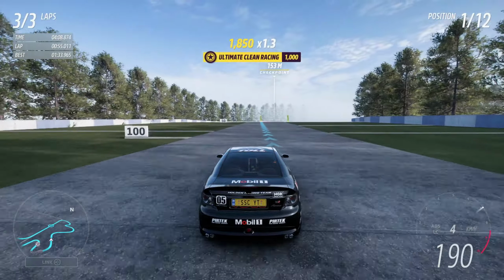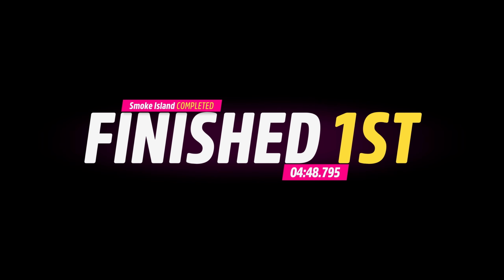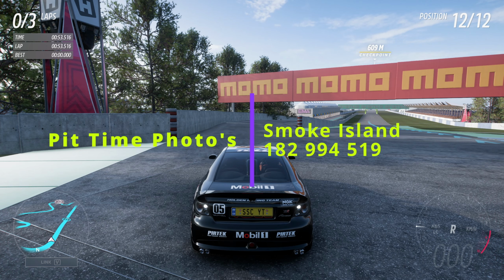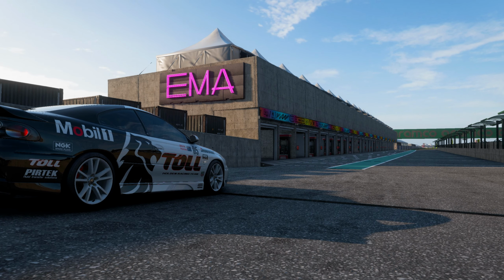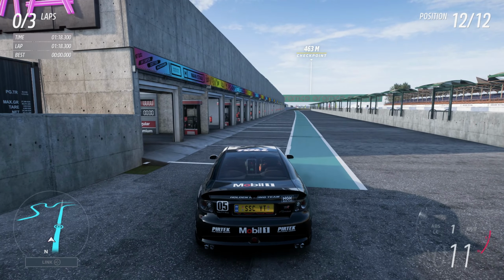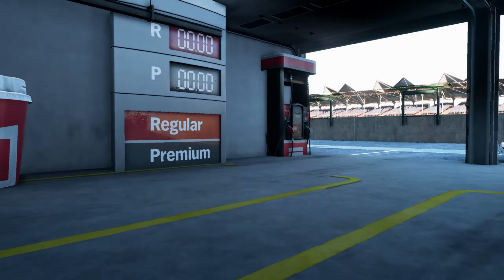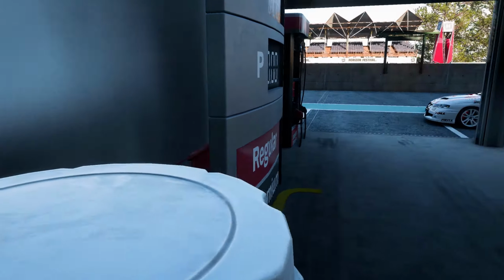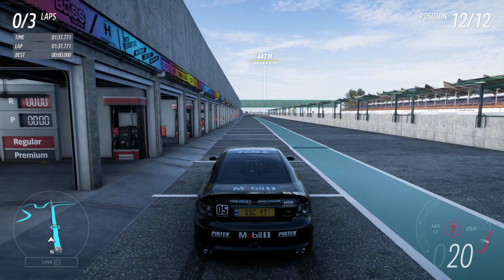SMOKE ISLAND - CUSTOM EVENT LAB - MISTERX74 - Forza Horizon 5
*Share Code:* 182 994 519 (Track inspired by Phillip Island / Australia)

*How to search for a Share Code in Forza Horizon 5 for Blueprints / Event Labs / Photo Maps*

*Forza Creators Guild*
Are you a event lab creator, want to see a library of event maps, meet a great community?
Discover share custom maps
Enjoy a supportive community. Share and Browse Photo's Participate.

Steam Community: SmokeScreenCentral
(Recently created, hit that follow in Steam Groups)

*Computer Specs:*
PC Spec Used (Oct 2020 Build):
Intel Core I-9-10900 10 Core 20 thread
RipJaw V 32gb DDR4 3200mhz
Kingston 2 TB NvMe SSD
RTX 3080 OC 10GB
Cool Master N400 Mesh Case
Silverstone Strider 750watt Gold Fully Modular PSU
Be Quiet Dark Rock 4 CPU Cooler
SilverStone ARGB 120mm Fans
DeepCool TF120 120mm Exhaust Fan
3x LG Ultra 27 (1440P)
*Other used equipment :* PS3/PS4/PS5 connected via Elgato HD Capture
*Editing software:* Davinci Resolve Pro / Premiere Pro/ CS6 Adobe Photo Shop Pro